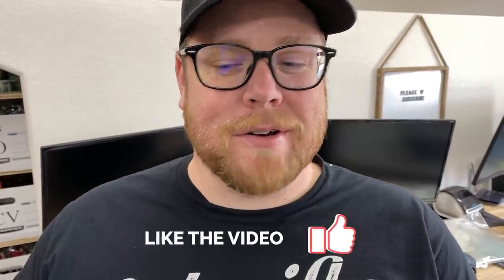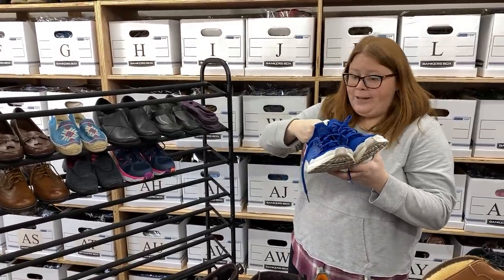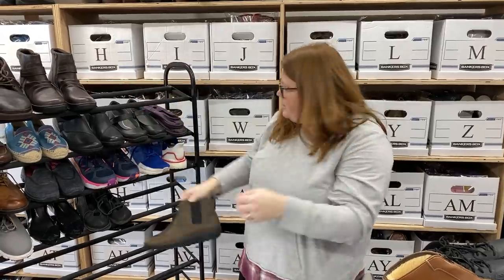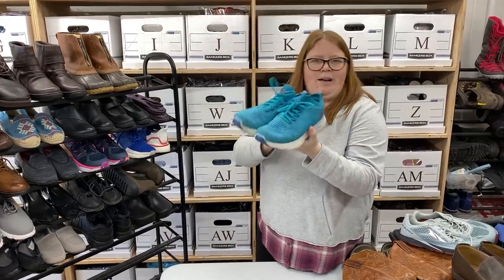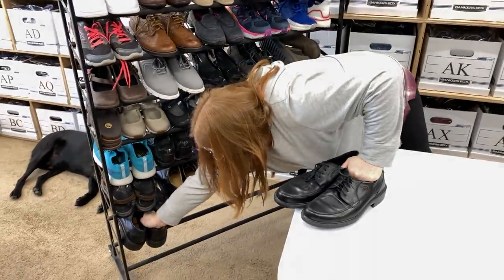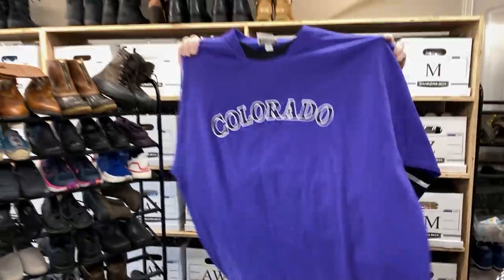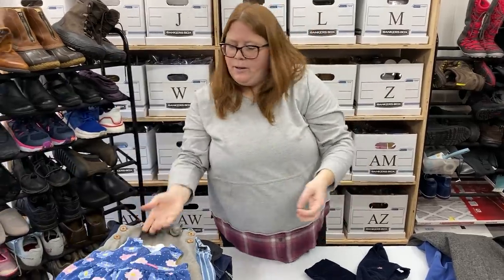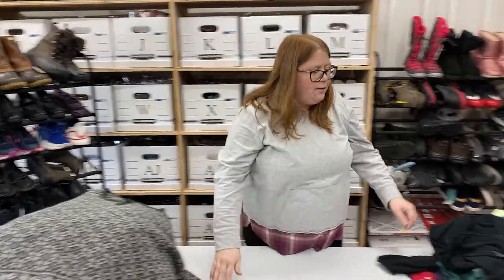Another rack of shoes and a stack of clothes! Check out these sweaters!